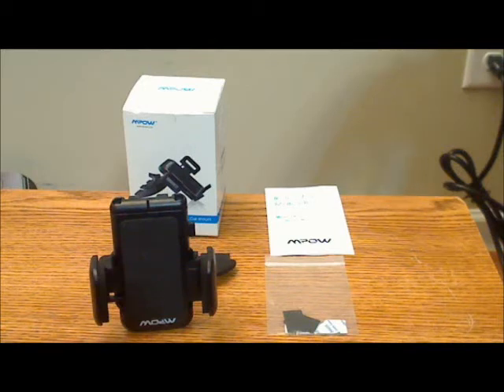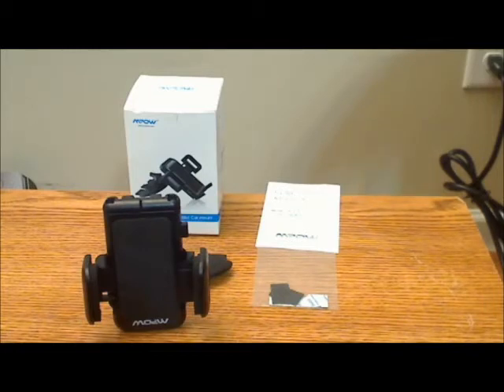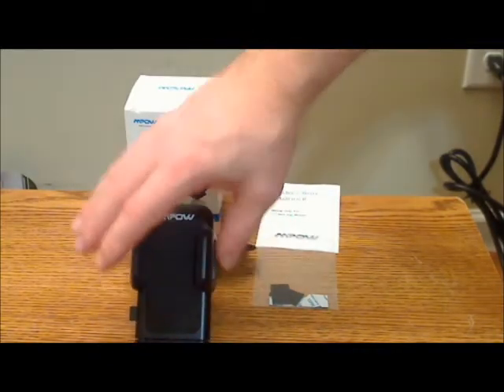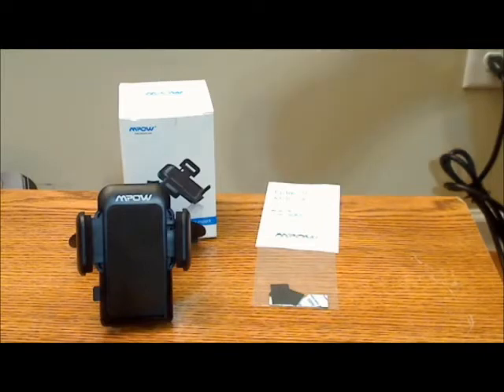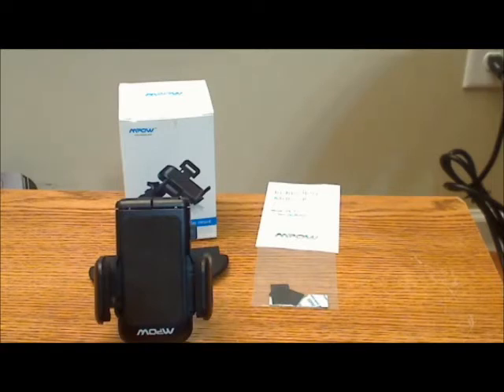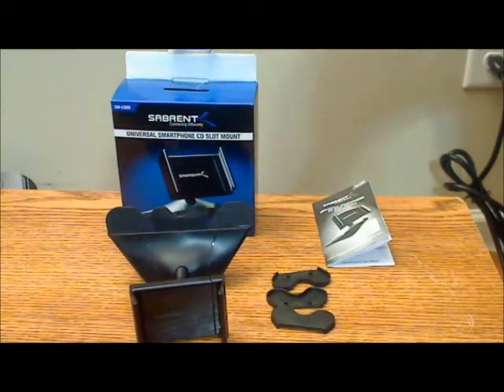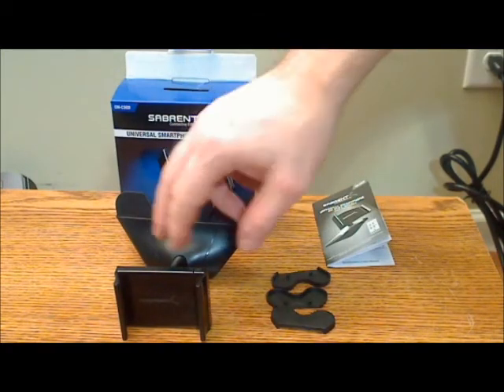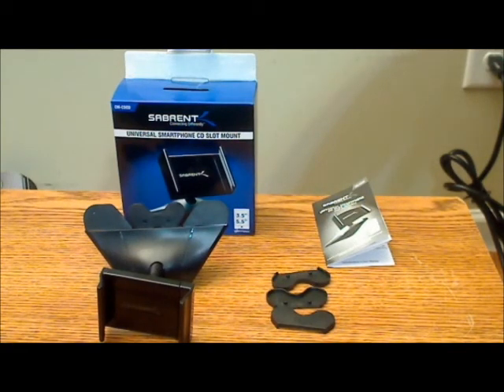Mpow Grip Pro 2 CD Car Mount Cradle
JWINK Review comparing the Mpow Grip Pro 2 Universal Easy CD Slot Car Mount Holder Cradle to the  Sabrent Universal Smartphone CD Slot Mount for 3.5" - 5.5" Smartphones